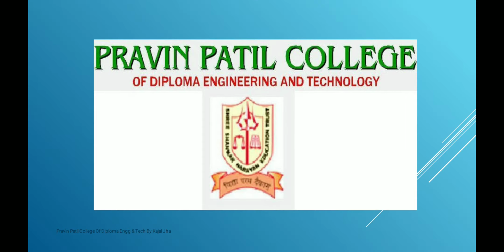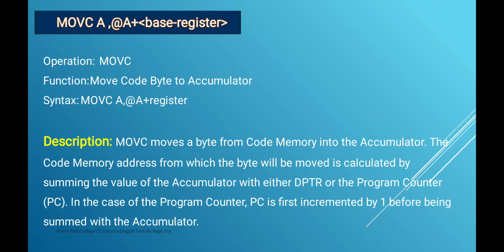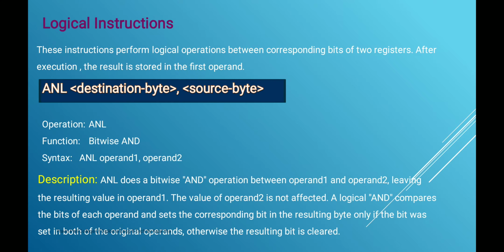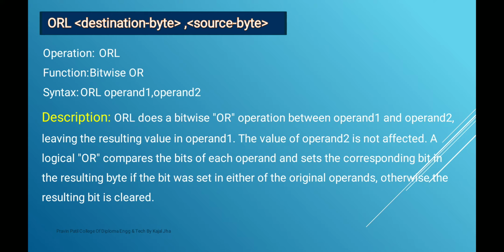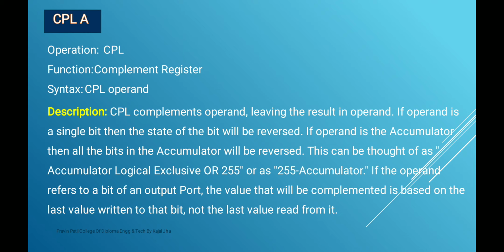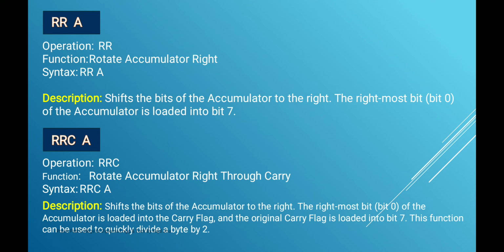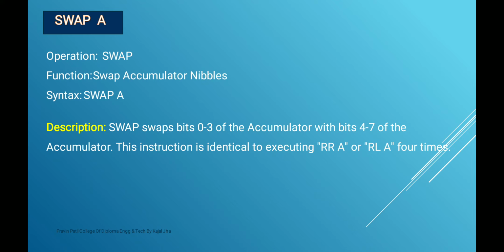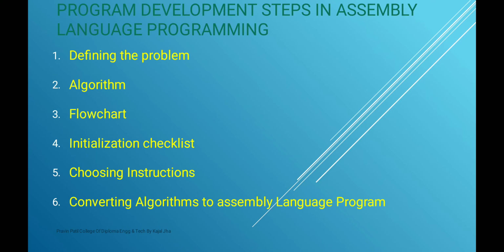DEM EE4IChapter 4 lecture 4